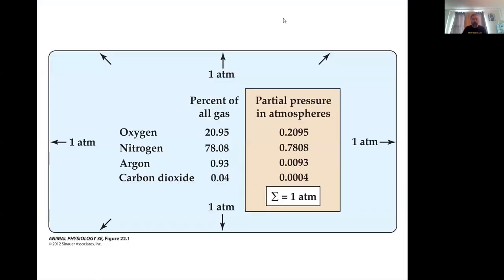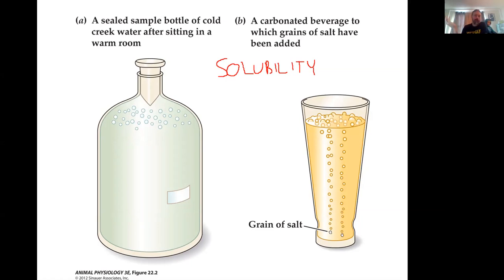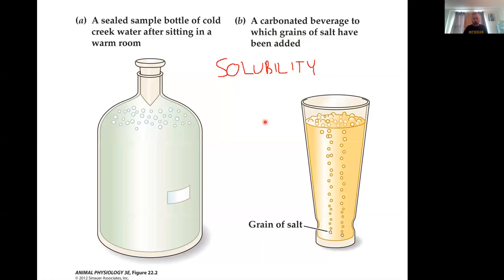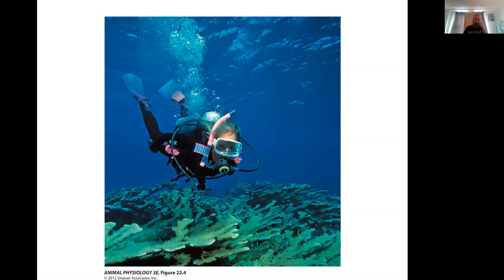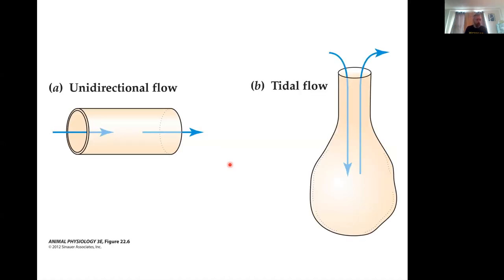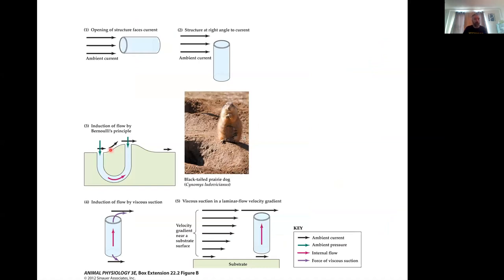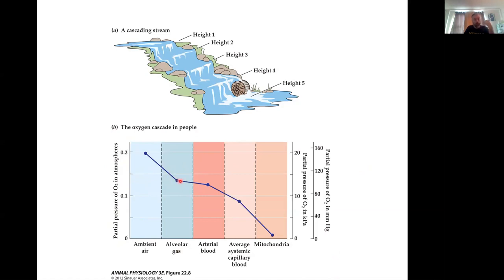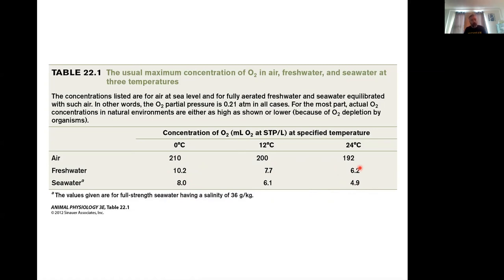BIOL 355 Oxygen and Carbon Dioxide Physiology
This covers Chapter 22